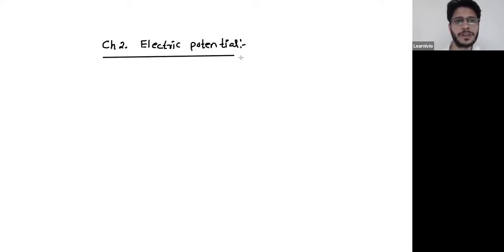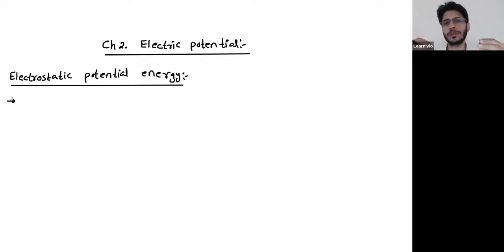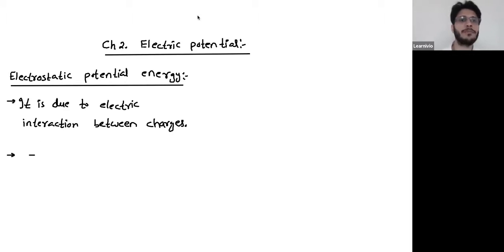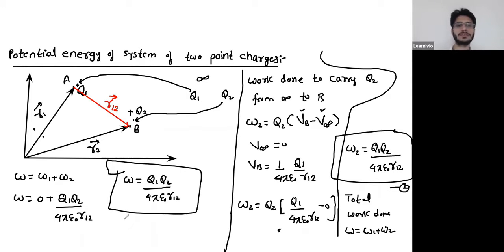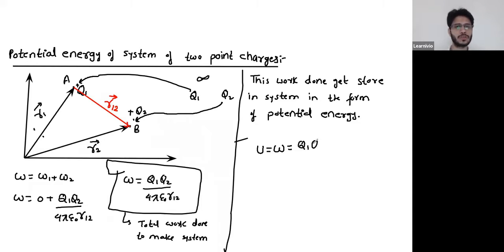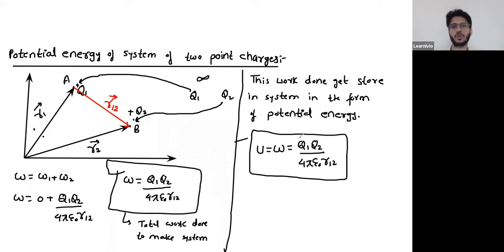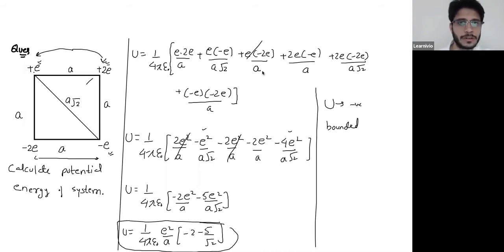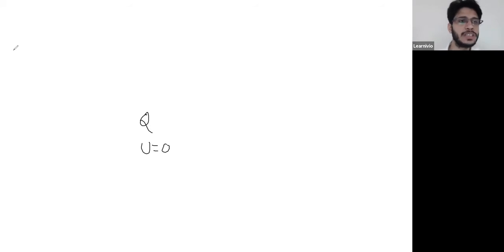Learnivio | Electric Potential Energy | Electric Potential and Capacitance | Lec 3 | Guided Revision